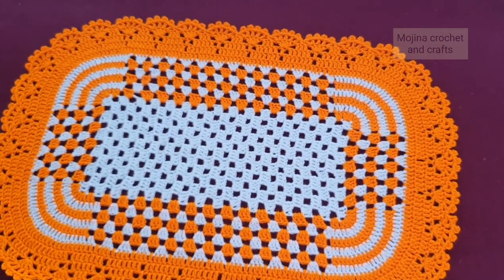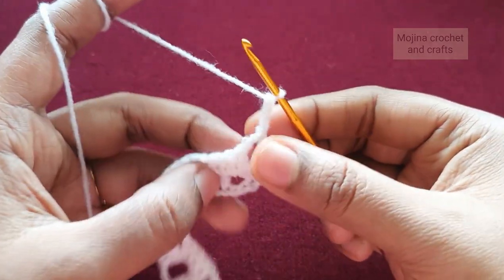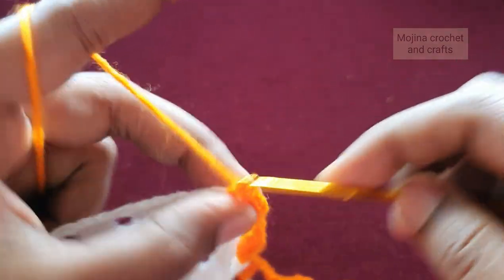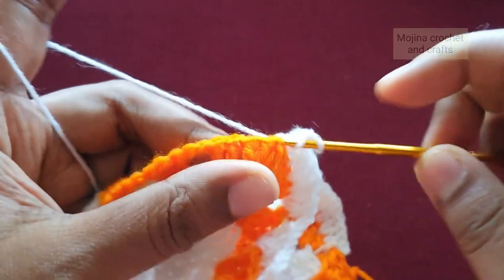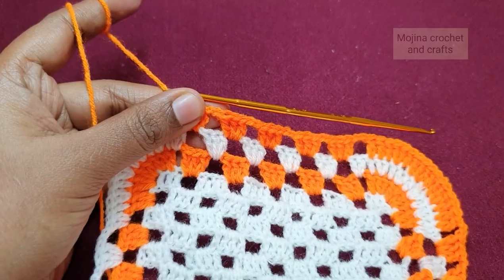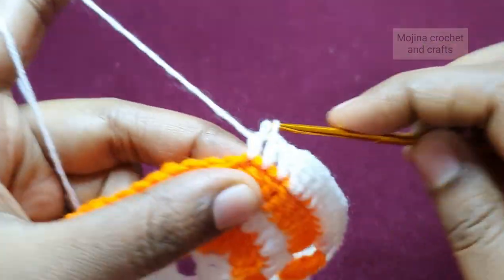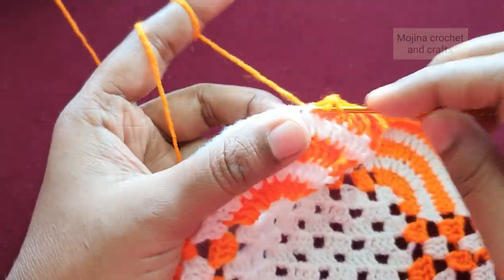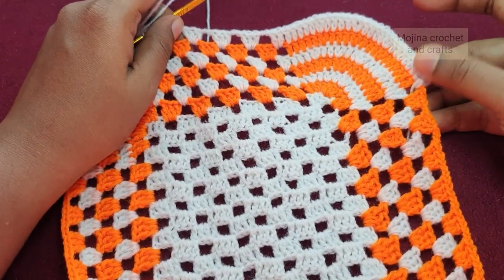crochet table runner PART 1 / table centerpiece crochet tutorial/ thalposh / tablemat / thalicover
Hi everyone. Hope you guys like this video tutorial.